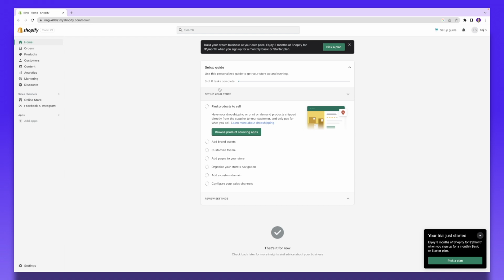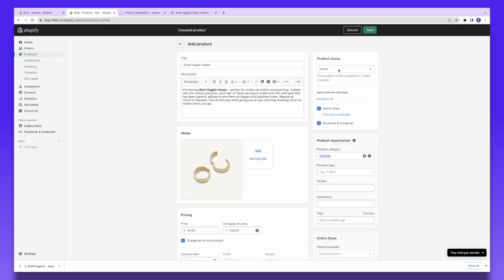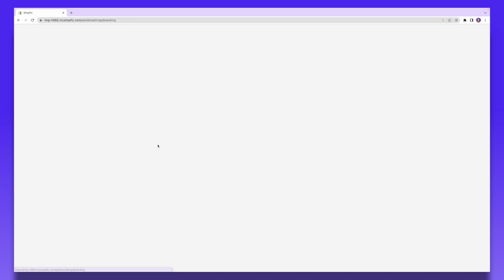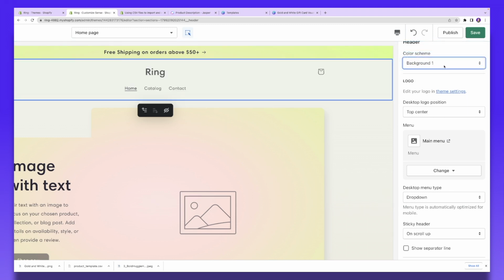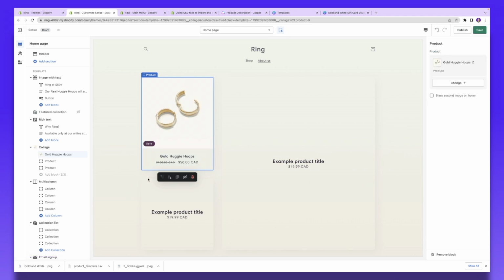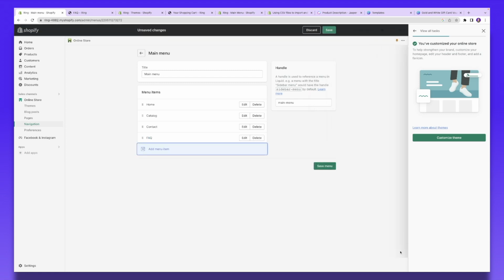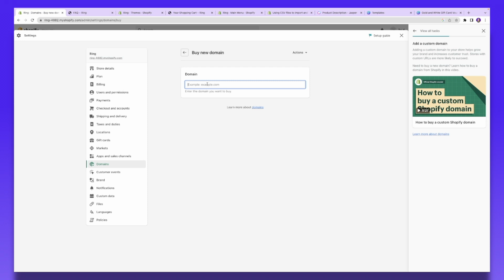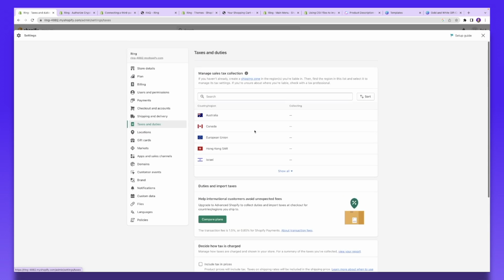How to set up your Shopify store the RIGHT way? : Beginner Tutorial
Setting up a Shopify store can be daunting. But don't worry, we're here to help! In this video, we'll show you how to set up your Shopify store the RIGHT way - so you can start selling like a pro.

Time Stamp
0:00 - Getting Started
1:25 - Add products
8:00 - Design Your Store
20:40 - Domains
21:49 - Payments, Policy set up, Shipping etc.